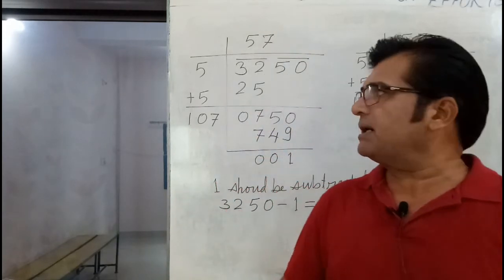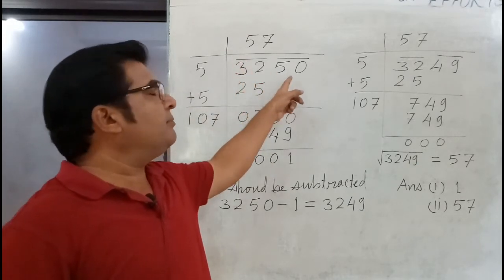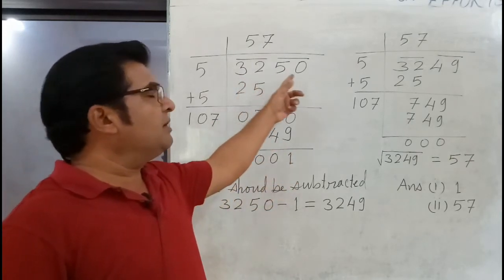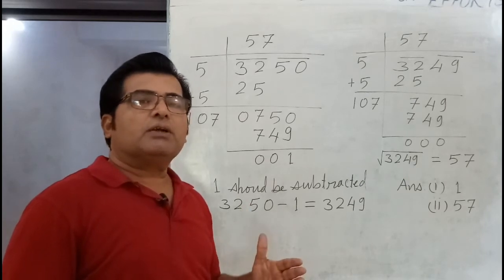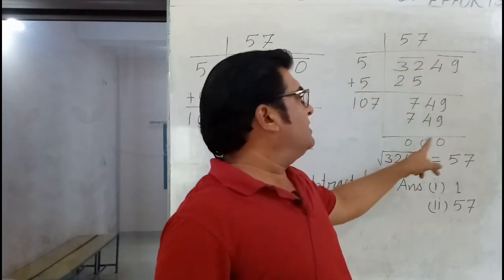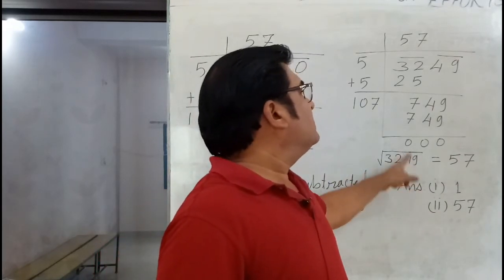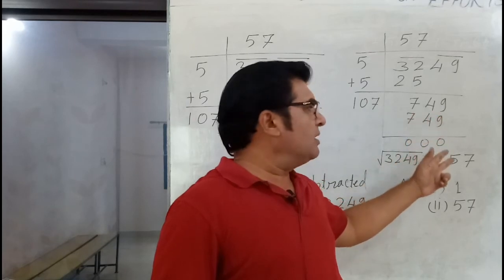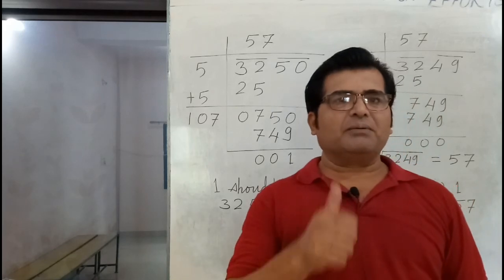How to get a Perfect Square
What should be subtracted to get a perfect square number-
1. Find the square root of given number by division method.
2. Remainder subtract from the given number.
3. Find the square root of the new number.